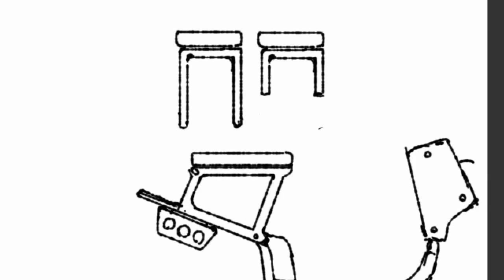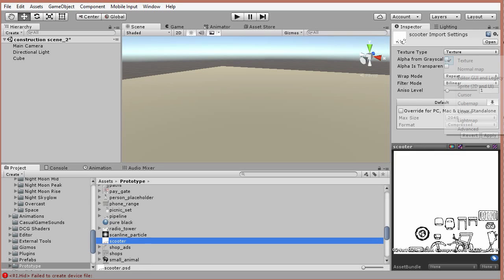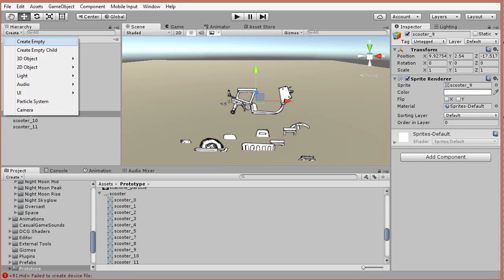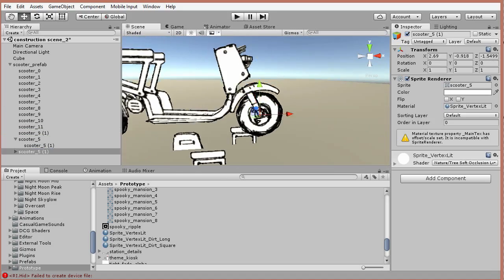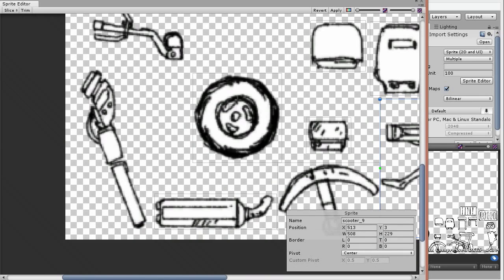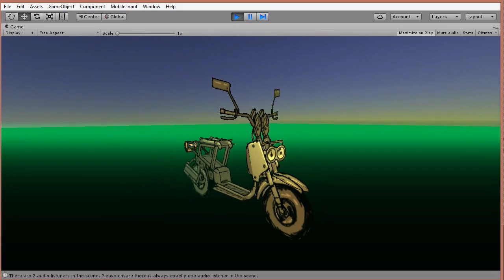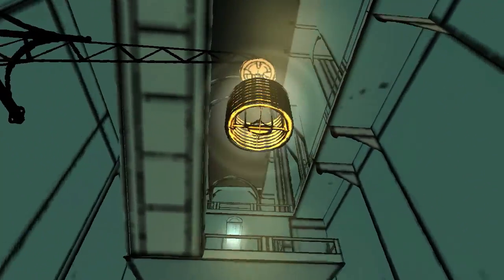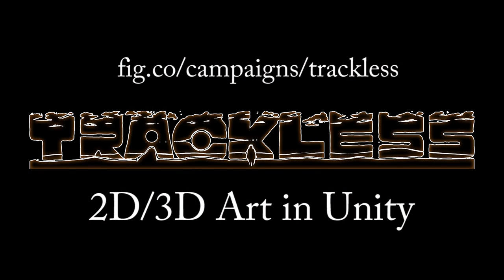Trackless 2D/3D Art for Unity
A short, basic tutorial on how to make 2d/3d stylized art in Unity